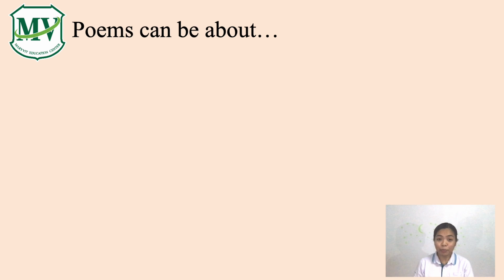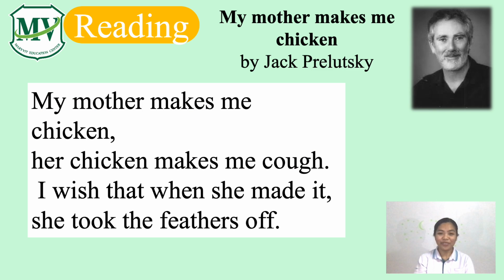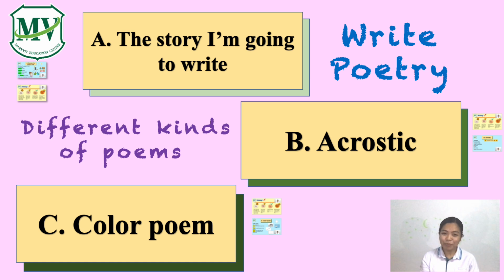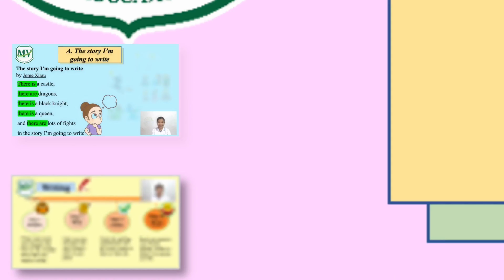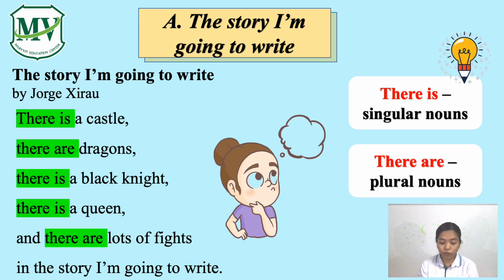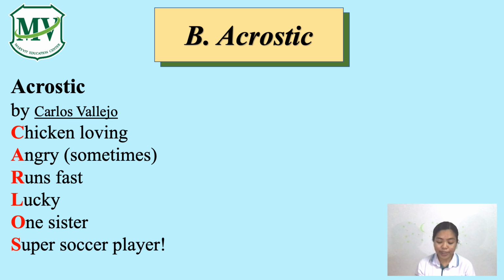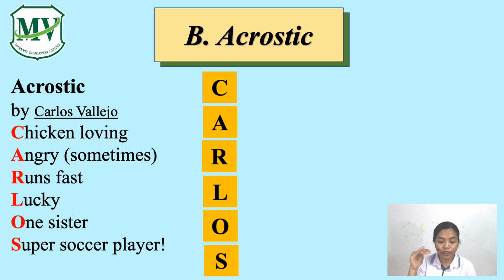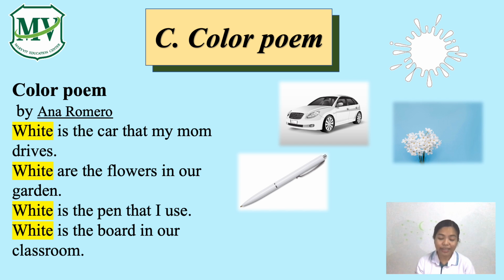เรื่อง Poetry ภาษาอังกฤษ (Conversation) ป.5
📍 ติดตามอัปเดตข้อมูลข่าวสารของMV KIDS ได้ที่ 👇